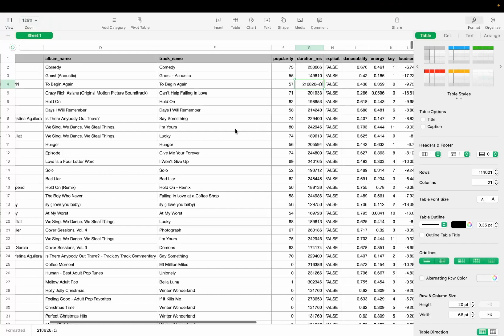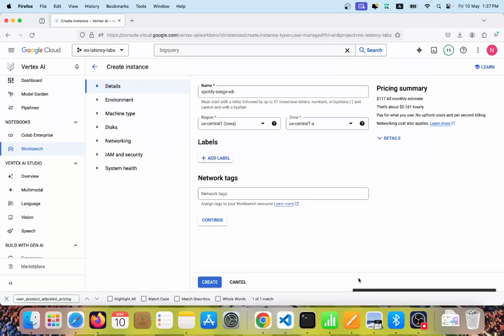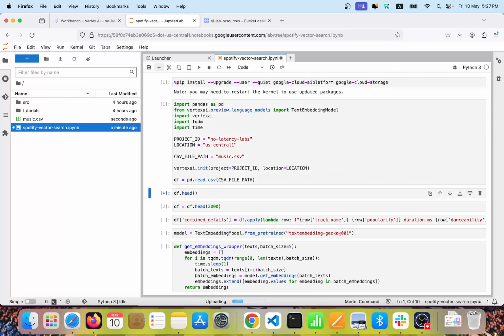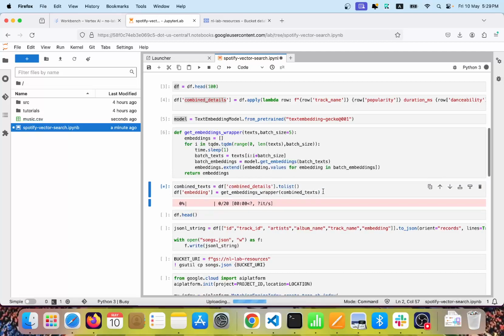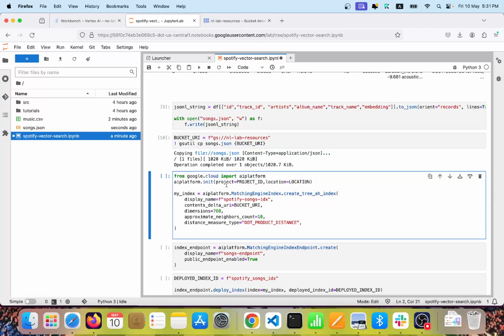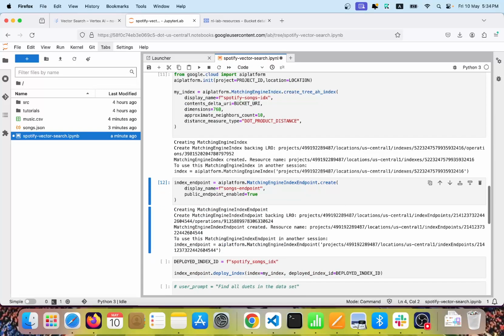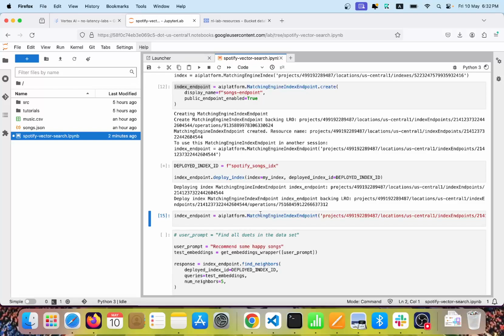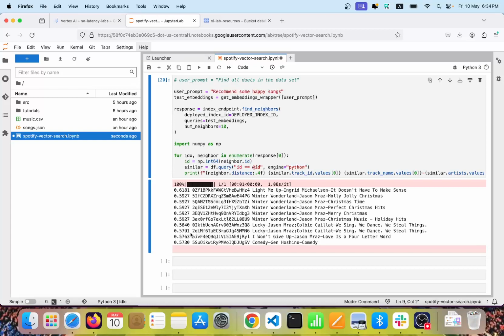Full tutorials - Similarity search of Spotify songs using GCP Vector Search and Vertex Embeddings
Create Vector embeddings from Spotify songs dataset and run a similarity search on Google Cloud using Vertex AI, Vector Search datastore and Python SDK.